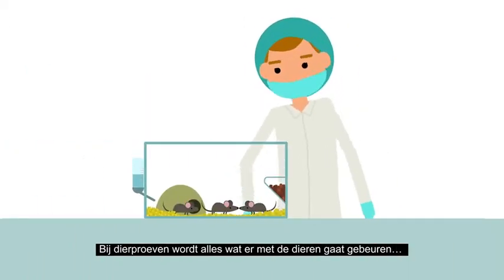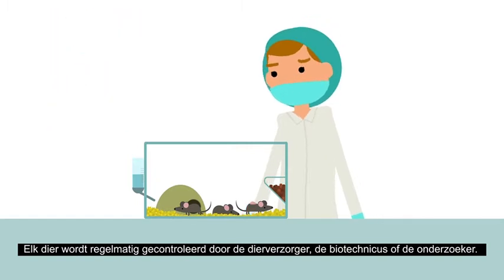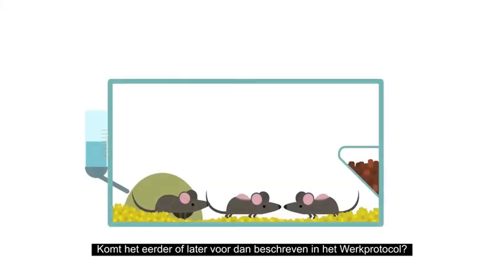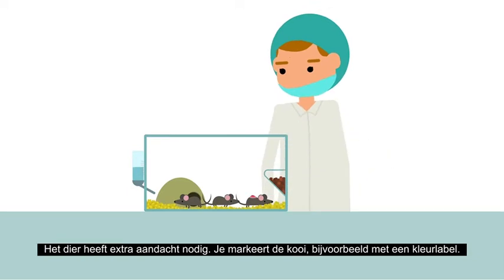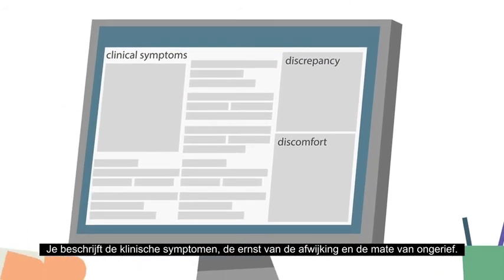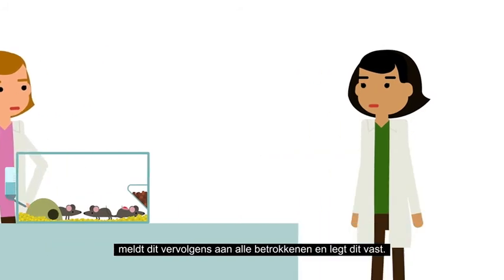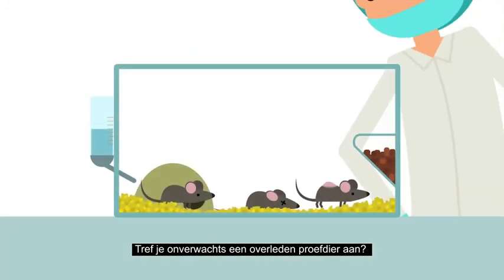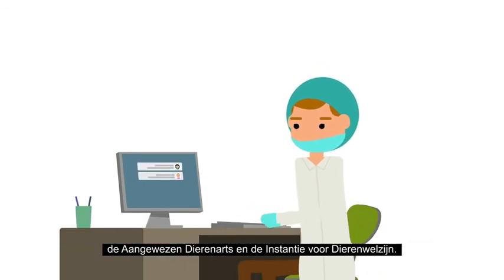Onverwacht ongerief bij proefdieren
Het kan voorkomen dat proefdieren onverwacht ongerief hebben. Ongerief is de wettelijke term voor negatief welzijn, variërend van lichte stress tot veel pijn. Proefdieren worden hierop regelmatig gecontroleerd. Als bij controle blijkt dat er sprake is van onverwacht ongerief, is het zaak snel te handelen en goed te noteren wat er aan de hand is en wat eraan gedaan wordt, zodat anderen ervan kunnen leren.